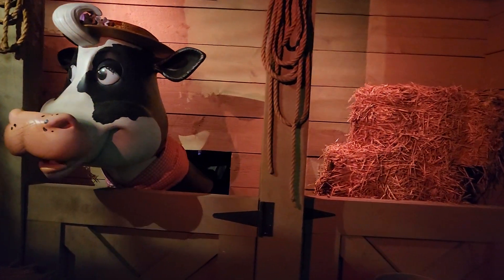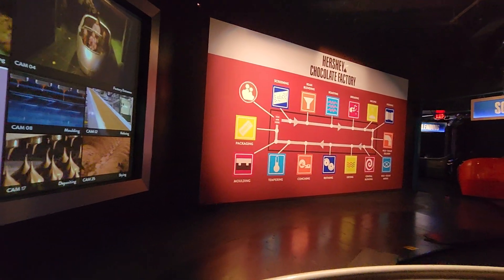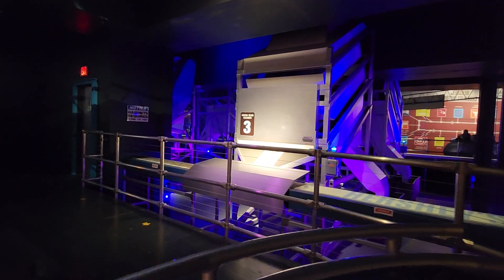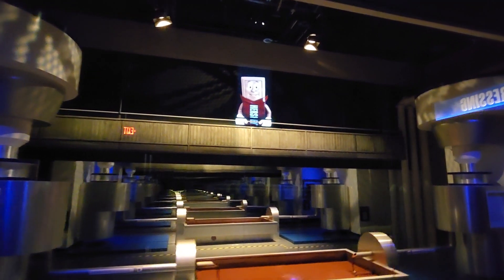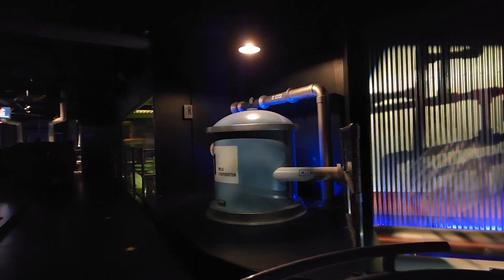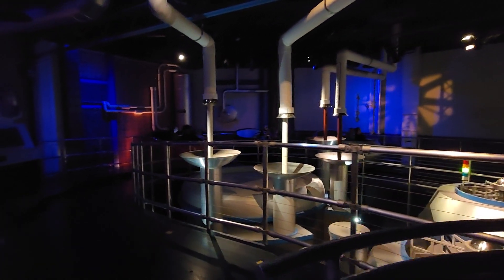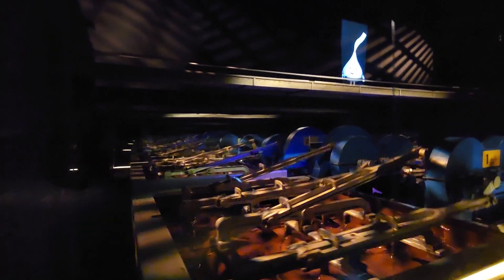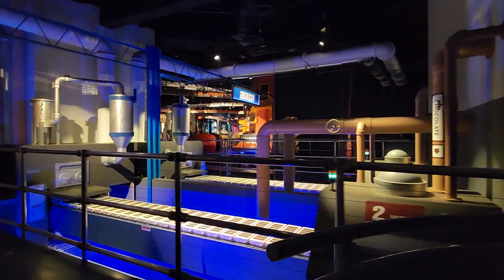Hershey's Chocolate World Ride 2023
2023 Chocolate World Ride (POV) Whole ride ONLY